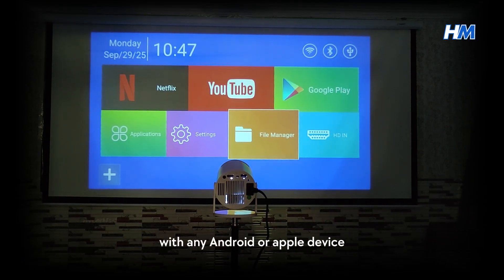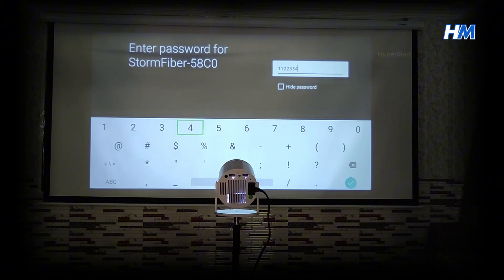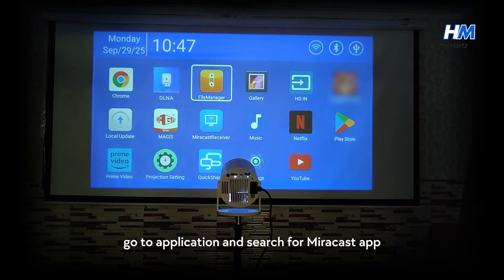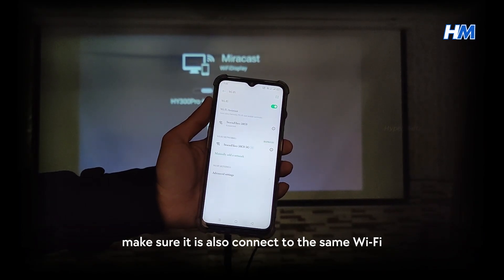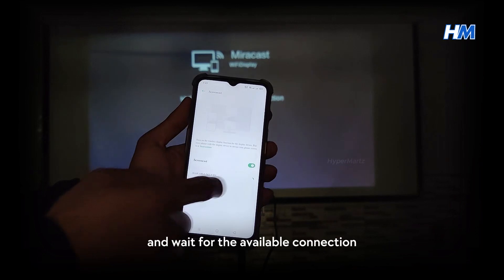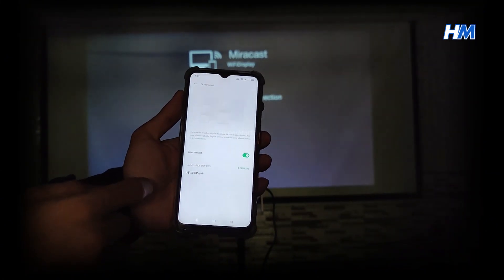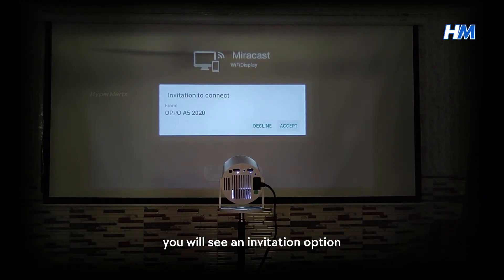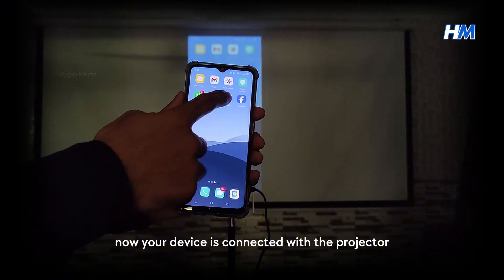MiraCast Mobile Connection Guide | HY300 Pro Wireless Screen Mirroring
Want to screen mirror your mobile or tablet to the HY300 Pro projector? In this video, I will show you how to connect any Android or iPhone using MiraCast without cables. Follow the step-by-step method to enjoy movies, games, presentations and more on a big screen.

📌 Topics Covered:
✔ What is MiraCast?
✔ HY300 Pro projector wireless settings
✔ How to connect Android phone
✔ How to connect iPhone (AirPlay note)
✔ Screen mirroring tips & troubleshooting